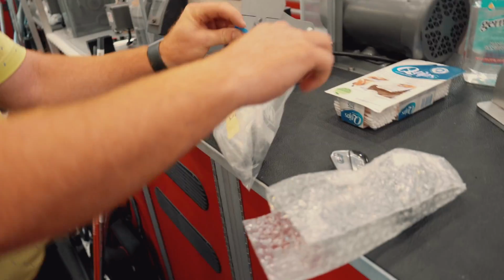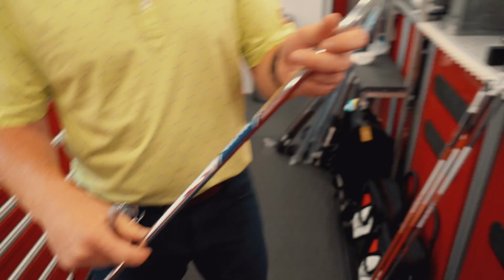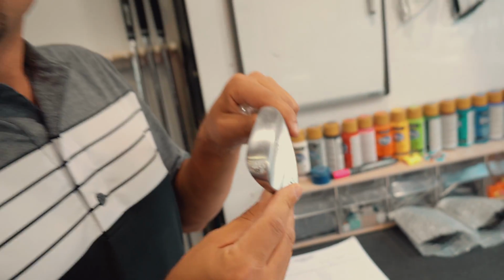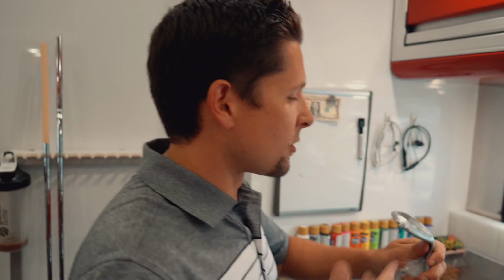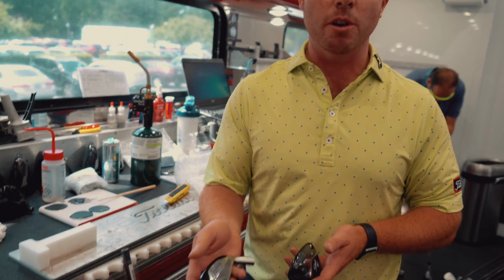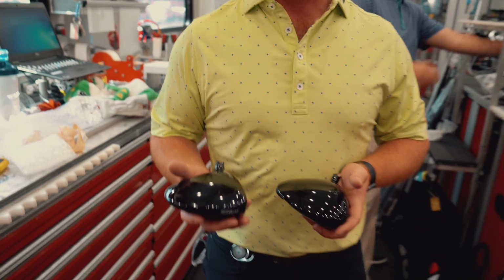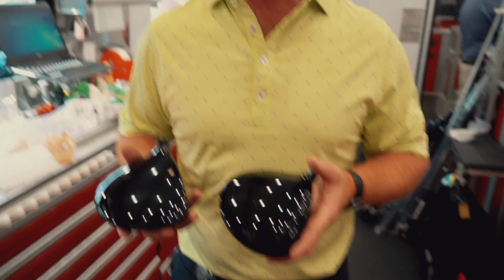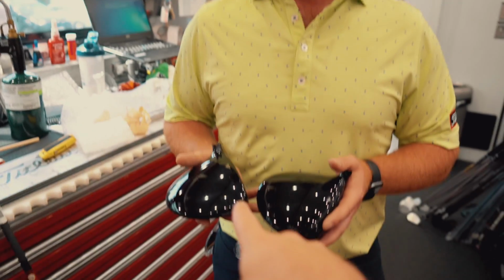IN THE BAG JORDAN SPIETH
IN THE BAG JORDAN SPIETH with the tour guys from Titleist and Mark Crossfield talking Jordan Spieth and his golf equipment. Take as look inside the Major winners golf bag and see what you can learn. making sure you have golf equipment that helps you play your best golf is important for all golfers looking to understand their golf games.